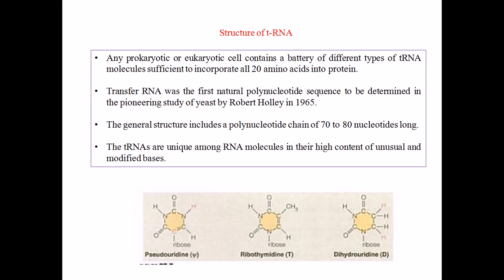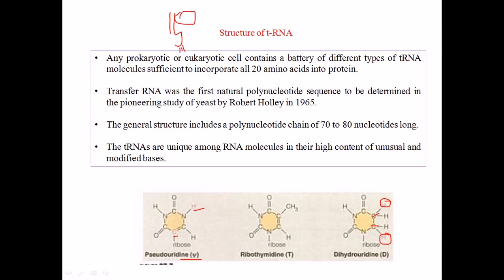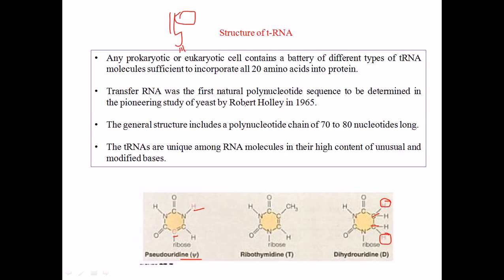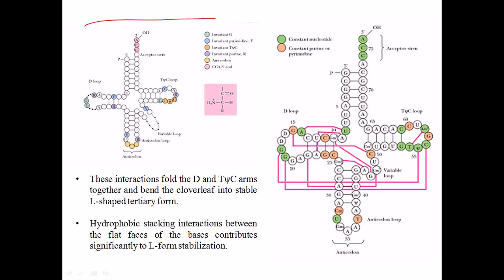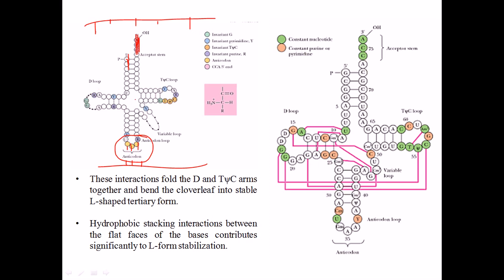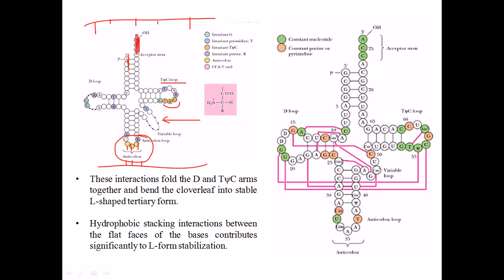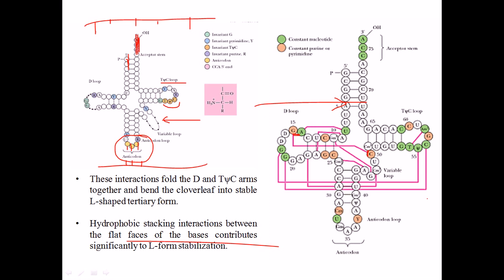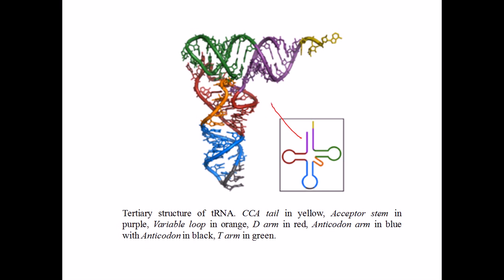١٩ آذار ٢٠٢١